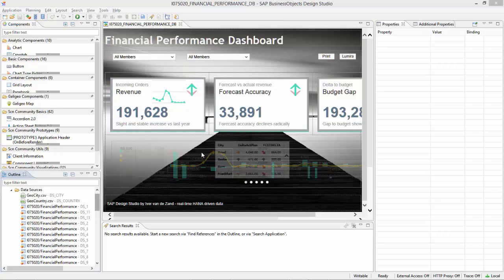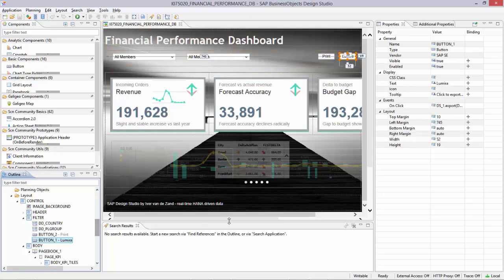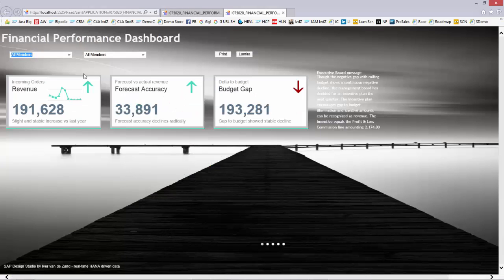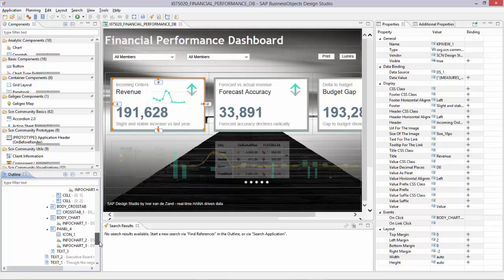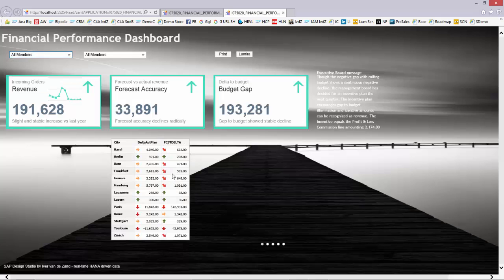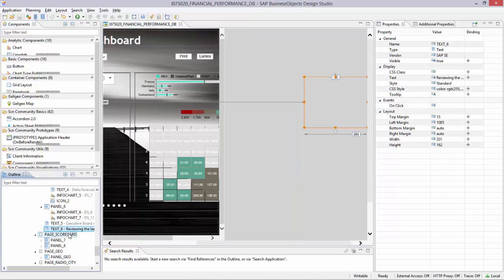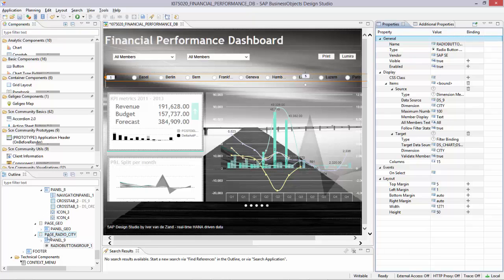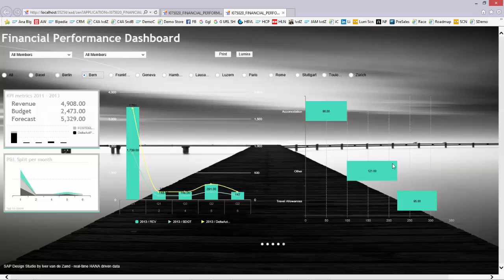SAP Design Studio 1.6 technical overview - best practices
SAP Design Studio 1.6 technical overview with best practices. Learn how cross-chart filtering and drilling works. Understand the use of panels. Create extended drop-down boxes.